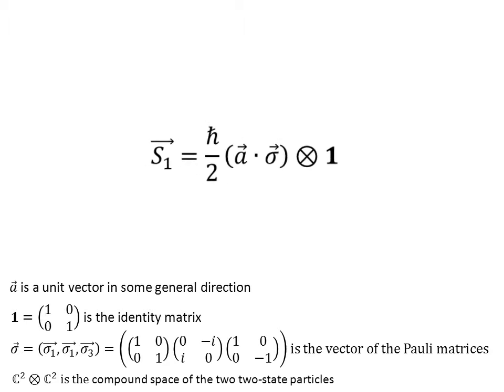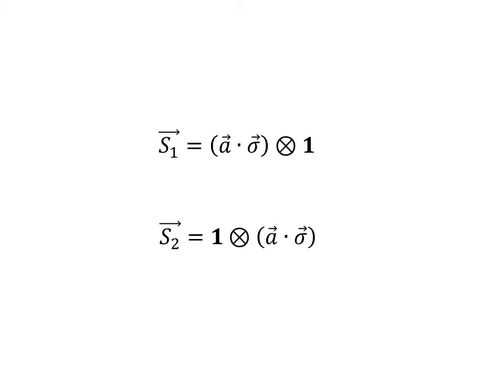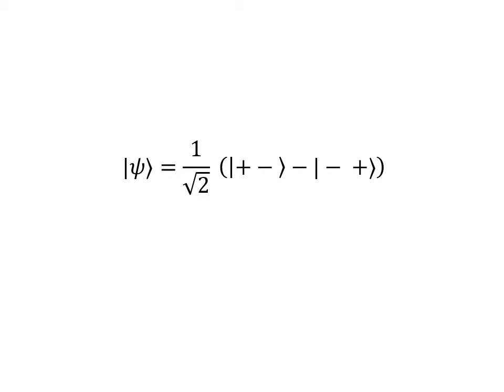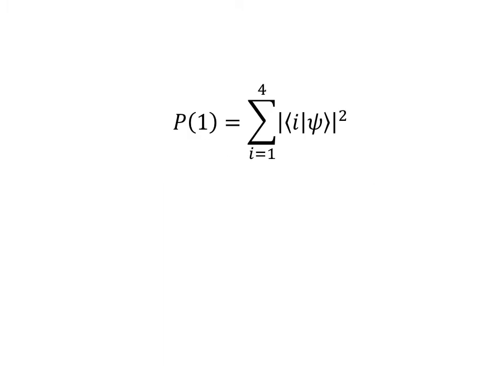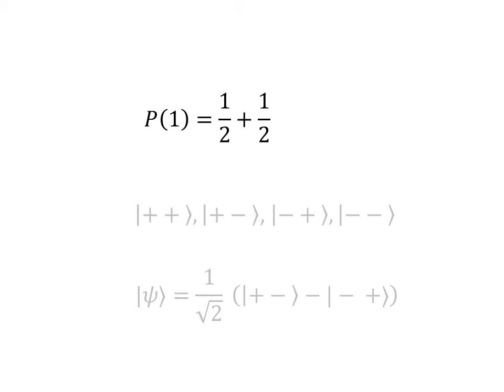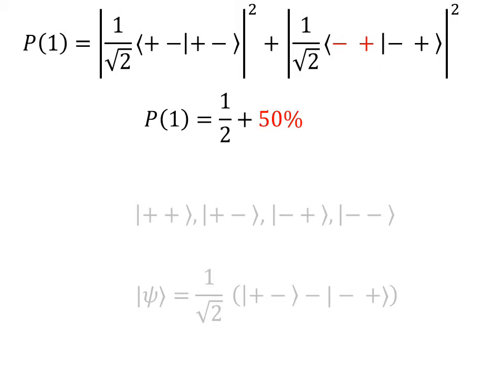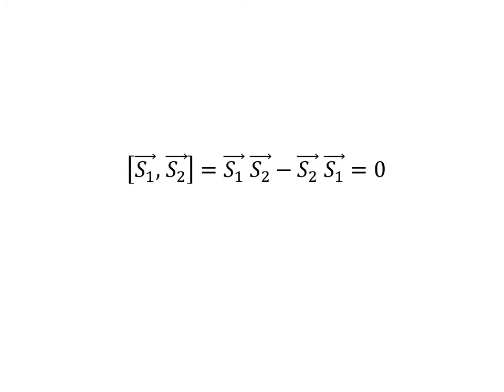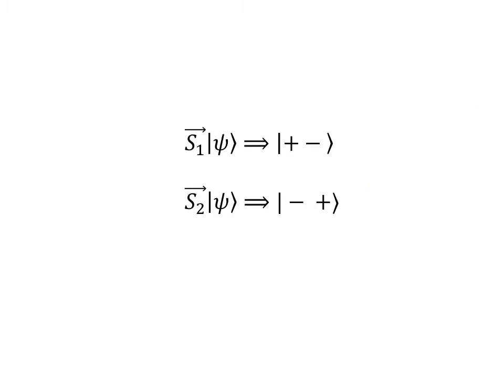Particle with Simultaneous Spin-Up and Spin-Down State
A basic requirement scientific method puts before a scientific theory is the latter to be able to predict reality, to predict the outcomes of an experiment within its realm of application. Even one simple exception disqualifies a proposal from being a scientific theory. It is shown here that the prescriptions of quantum mechanics lead to non-physical outcome which requires its abandonment as a scientific theory. The most quantum mechanics can be used in some cases is as an engineering tool, generating empirical formulae to solve a limited number of practical problems.